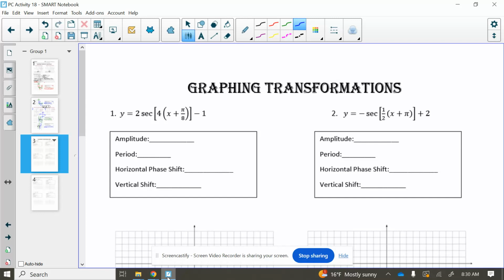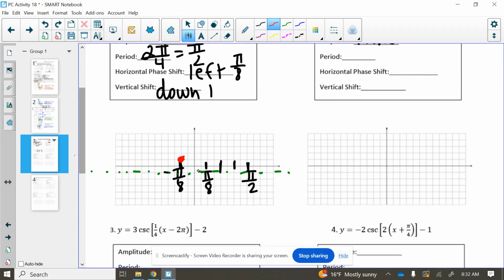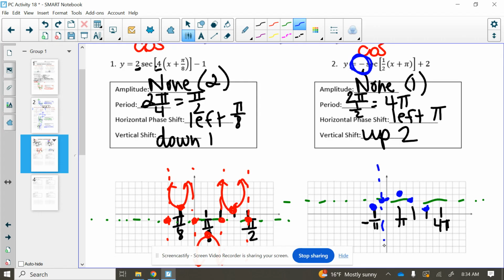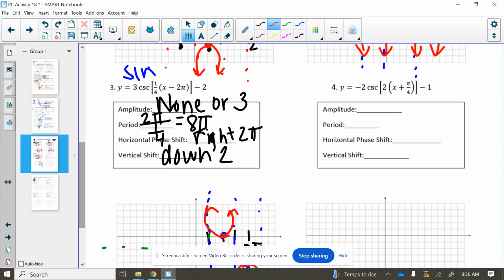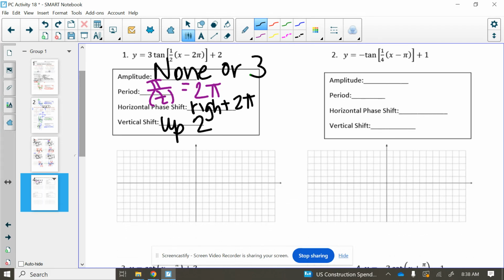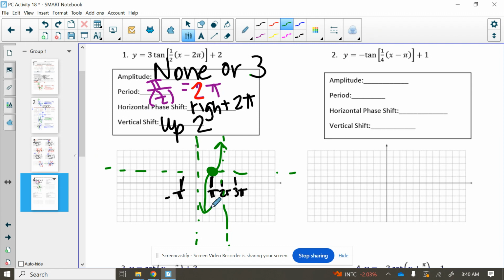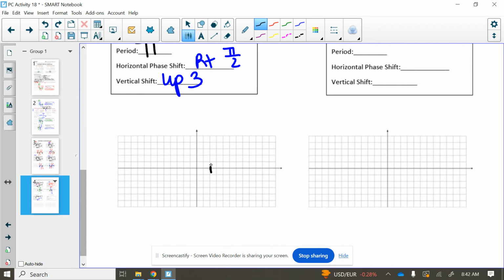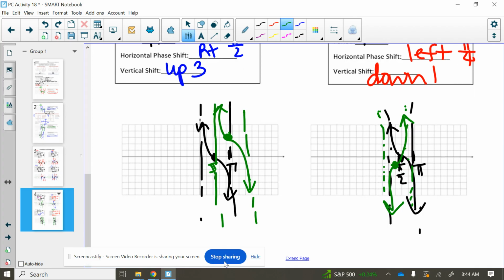PC Activity 18 Pt. 2 - Transformations of Sec, Csc, Tan, & Cot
Transforming the parent function graphs of secant, cosecant, tangent, and cotangent.